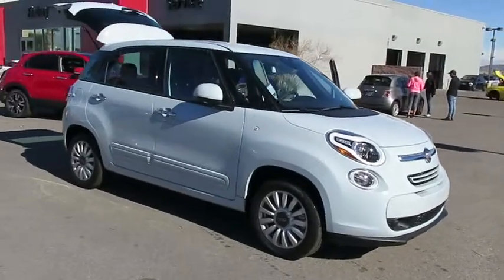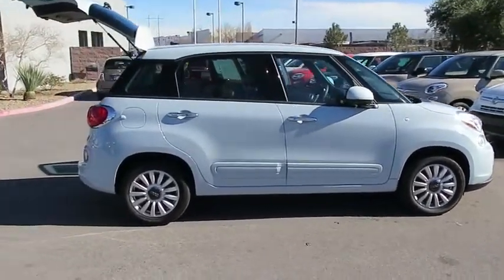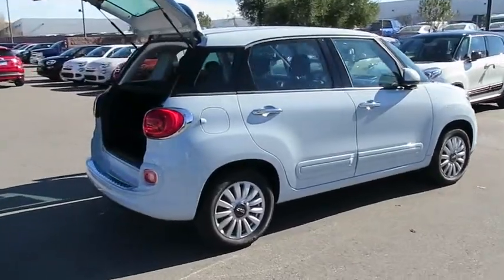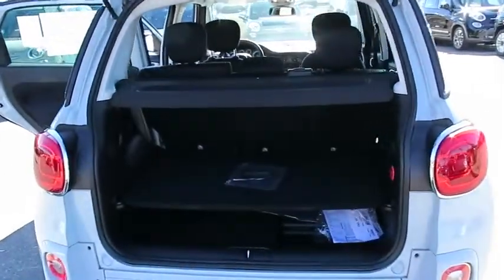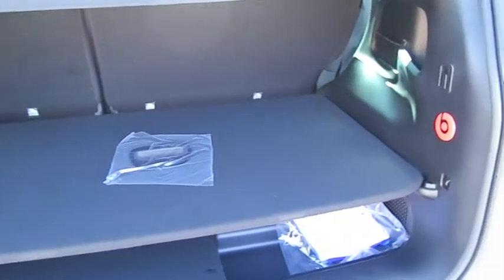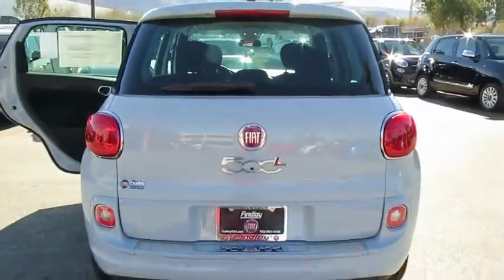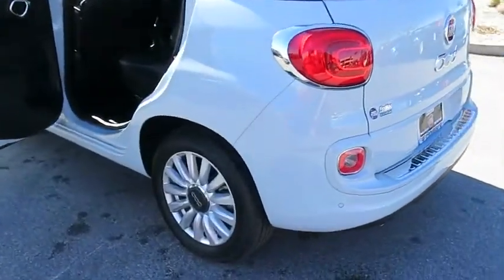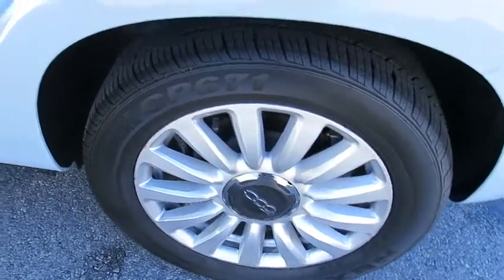2015 FIAT 500L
2015 FIAT 500L
Findlay Fiat:

Findlay Fiat
210 Gibson Rd,

Onboard Communications System, iPod/MP3 Input, EASY COLLECTION 3, TRANSMISSION: 6-SPEED AISIN F21-250 A... QUICK ORDER PACKAGE 23D, Turbo Charged. Easy trim, Blu Chiaro (Light Blue) exterior. EPA 33 MPG Hwy/25 MPG City! CLICK ME! KEY FEATURES INCLUDE: Turbocharged, iPod/MP3 Input, Onboard Communications System, Aluminum Wheels. Rear Spoiler, MP3 Player, Privacy Glass, Keyless Entry, Steering Wheel Controls. OPTION PACKAGES: EASY COLLECTION 3 Driver 4-Way Power Lumbar Adjust, Air Conditioning ATC w/Dual Zone Control, For More Info, Call , Beats Premium Audio System, ParkView Rear Back-Up Camera, Compact Spare Tire, 1-Year SIRIUSXM Radio Service, ParkSense Rear Park Assist System, Rear View Mirror w/Auto Dim, SIRIUSXM Satellite Radio, TRANSMISSION: 6-SPEED AISIN F21-250 AUTO, QUICK ORDER PACKAGE 23D. EXPERTS ARE SAYING: Great Gas Mileage: 33 MPG Hwy. VISIT US TODAY: Findlay Fiat's automotive expertise is a product of our sustained interest in industry trends and characteristics. At Findlay Fiat in Henderson, NV we're excited to put you in the driver's seat to begin the next chapter of our celebrated legacy. Allow us to demonstrate our commitment to exceptional customer service! Fuel economy calculations based on original manufacturer data for trim engine configuration. Please confirm the accuracy of the included equipment by calling us prior to purchase.
Side Impact Beams,Dual Stage Driver And Passenger Seat-Mounted Side Airbags,Uconnect Access Emergency S.O.S,Tire Specific Low Tire Pressure Warning,Dual Stage Driver And Passenger Front Airbags,Curtain 1st And 2nd Row Airbags,Airbag Occupancy Sensor,Driver Knee Airbag,Rear Child Safety Locks,Outboard Front Lap And Shoulder Safety Belts -inc: Rear Center 3 Point and Pretensioners,6-Way Driver Seat -inc: Manual Recline, Height Adjustment and Fore/Aft Movement,6-Way Passenger Seat -inc: Manual Recline, Height Adjustment and Fore/Aft Movement,60-40 Folding Split-Bench Front Facing Manual Reclining Tumble Forward Premium Cloth Rear Seat w/Manual Fore/Aft,Manual Tilt/Telescoping Steering Column,Uconnect Access Mobile Hotspot Internet Access,5 Person Seating Capacity,Leather Steering Wheel,Front Cupholder,Rear Cupholder,Interior Lock Disable,Cruise Control w/Steering Wheel Controls,Glove Box,Driver Foot Rest,Full Cloth Headliner,Interior Trim -inc: Metal-Look Instrument Panel Insert and Metal-Look Interior Accents,Leather/Chrome Gear Shift Knob,Day-Night Rearview Mirror,Full Floor Console w/Storage, Mini Overhead Console, Conversation Mirror and 1 12V DC Power Outlet,Front Map Lights,Fade-To-Off Interior Lighting,Full Carpet Floor Covering -inc: Carpet Front And Rear Floor Mats,Carpet Floor Trim,Rigid Cargo Cover,Cargo Features -inc: Spare Tire Mobility Kit,Cargo Space Lights,FOB Controls -inc: Trunk/Hatch/Tailgate,Uconnect Access Tracker System,Smart Device Integration,Instrument Panel Covered Bin, Driver And Passenger Door Bins,Delayed Accessory Power,Systems Monitor,Redundant Digital Speedometer,Outside Temp Gauge,Analog Display,Seats w/Cloth Back Material,Manual Anti-Whiplash Adjustable Front Head Restraints and Manual Adjustable Rear Head Restraints,Front Center Armrest w/Storage,2 Seatback Storage Pockets,Perimeter Alarm,Engine Immobilizer,1 12V DC Power Outlet,Air FiltrationRadio: Uconnect 5.0,Wireless Streaming,Integrated Roof Antenna,Bluetooth Wireless Phone Conne